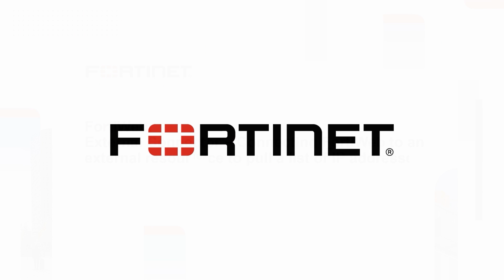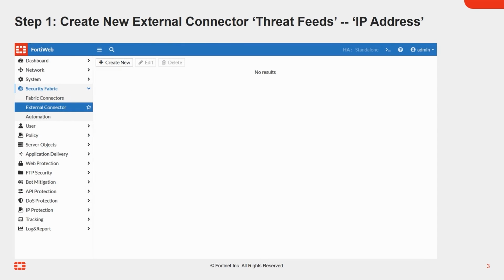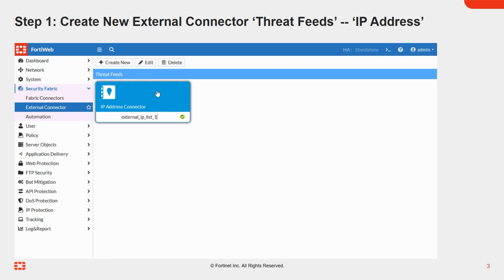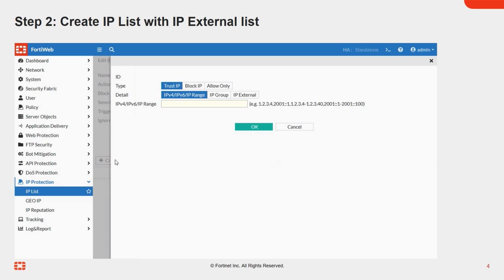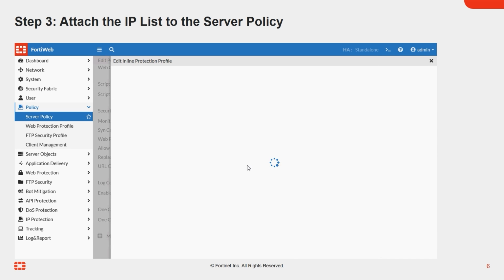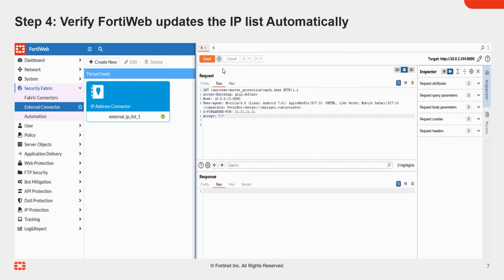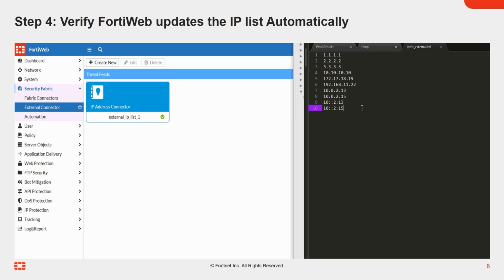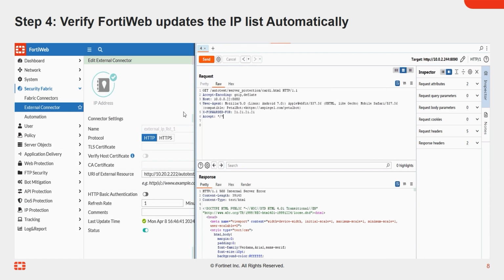FortiWeb External Connector: How to Import an IP Address List into FortiWeb from an External Res...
Learn how to import an IP address list into FortiWeb using a threat feed external connector. This FortiWeb demo shows how to automatically pull a remote IP list, keep malicious IP blocking up to date, and attach the list to a server policy.

WHAT'S COVERED:
• Creating a FortiWeb threat feed external connector
• Adding a remote URI for an IP address list
• Setting the connector refresh rate
• Verifying fetched IP entries in FortiWeb
• Creating an IP list policy from the connector
• Attaching the IP list to a web protection profile
• Testing blocked traffic with the X-Forwarded-For header

CHAPTERS:
0:00 FortiWeb External Connector Overview
0:20 Create a Threat Feed IP Address Connector
0:54 Verify Connector Status and Entries
1:10 Create an IP List Policy Member
1:33 Attach the IP List to a Server Policy
1:58 Test Access Before Blocking
2:23 Update the External IP List File
2:49 Confirm Refresh and Blocked Request